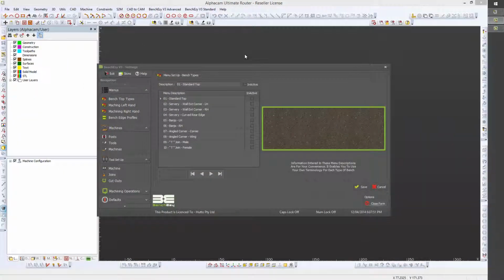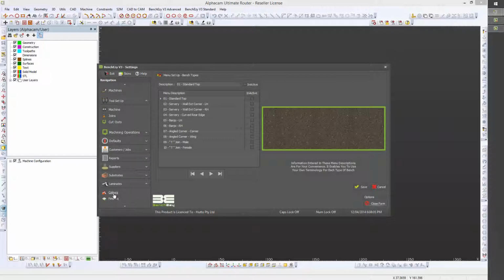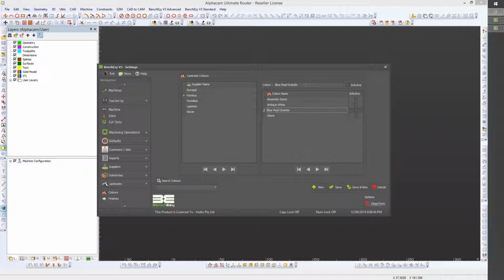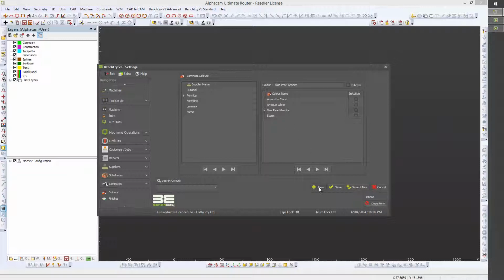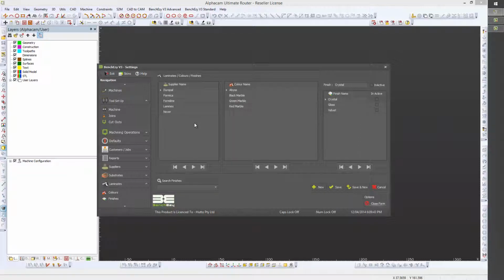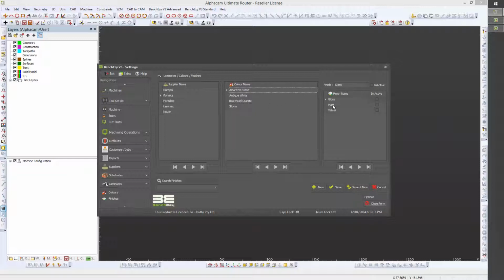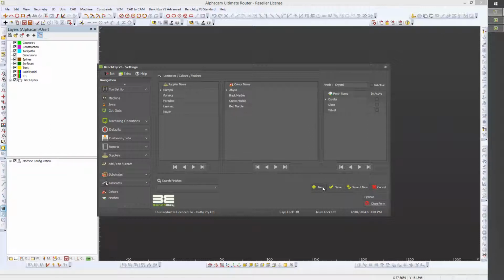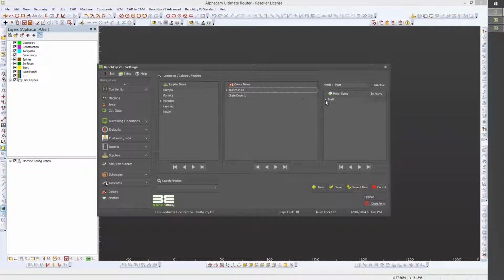BenchEzy V3 Advanced - Settings - 11 - Laminates